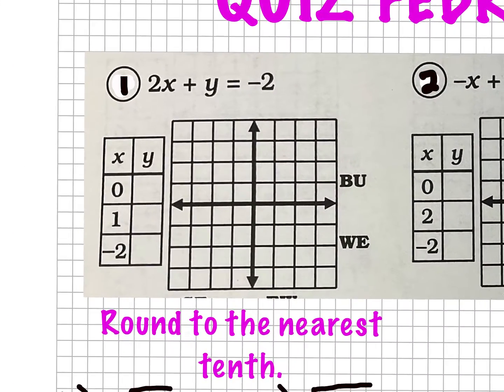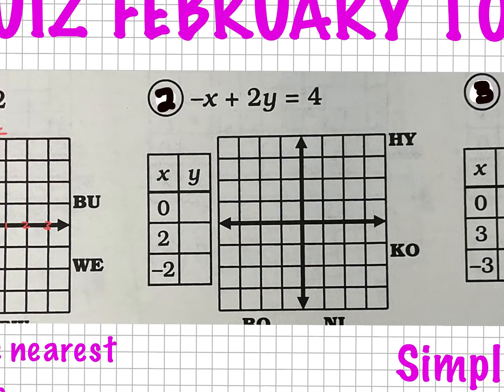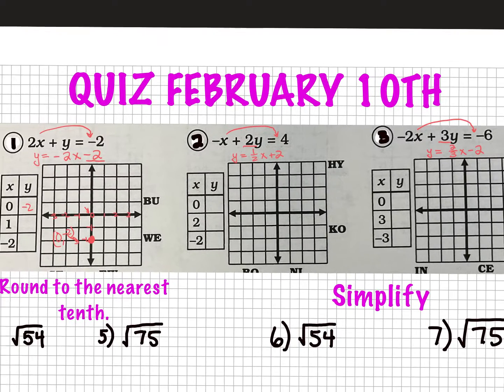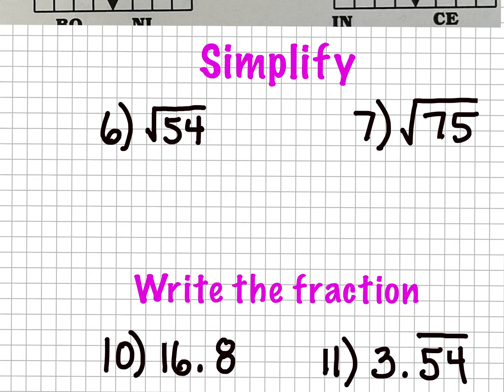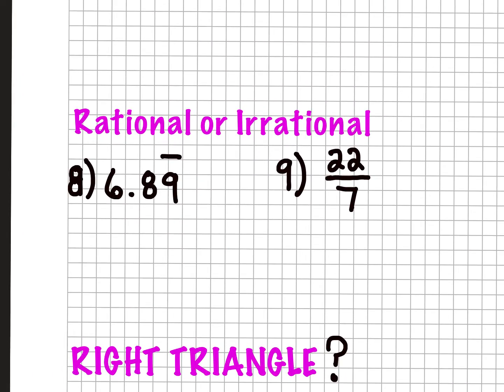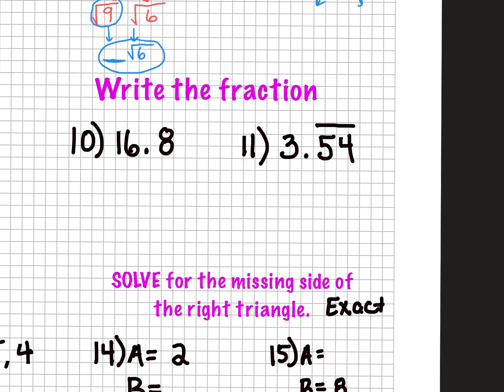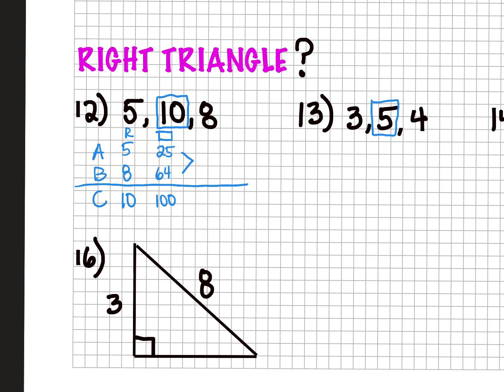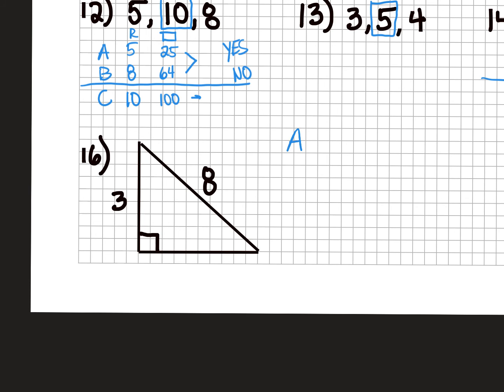Quiz FEb 10 help